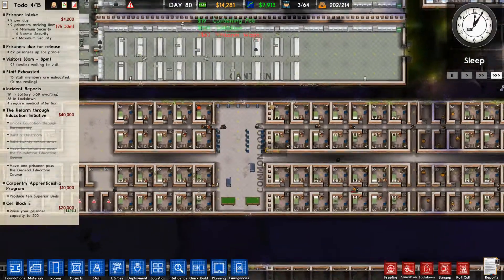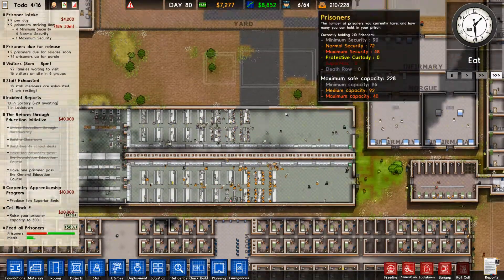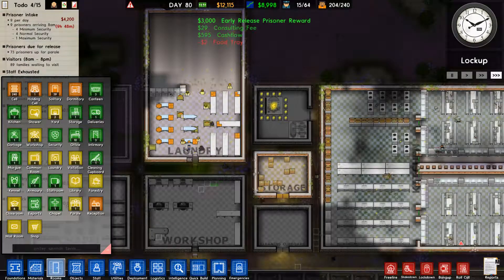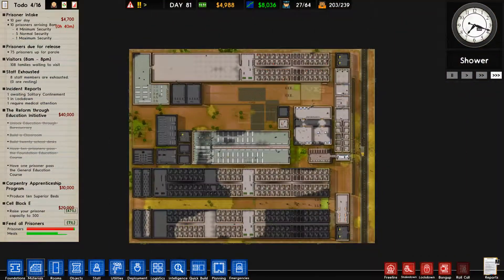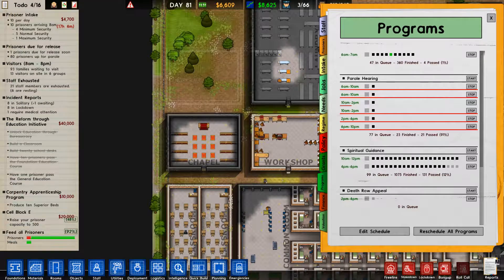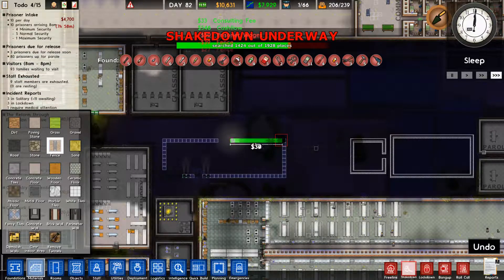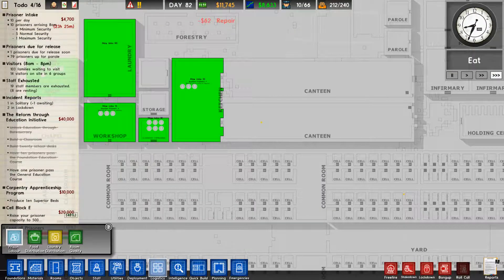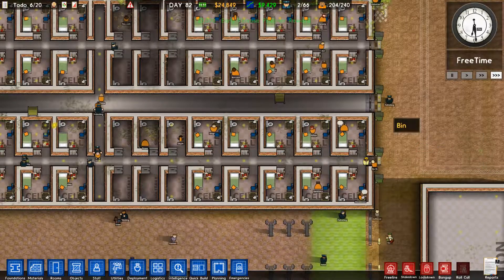Let's Play Prison Architect Part 27: Even more house keeping!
Welcome to my Let's Play of Prison Architect. Join me, Saphara Acknova, as we build Sunnyside Penitentiary from the ground up. In this episode, we tidy the facility even more, add on some death row buildings and add a few novelty rooms.